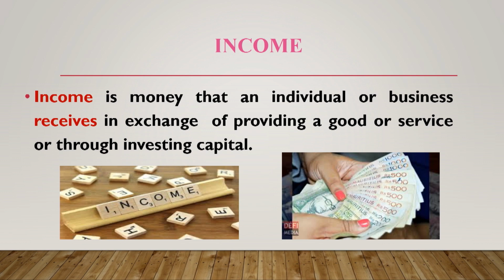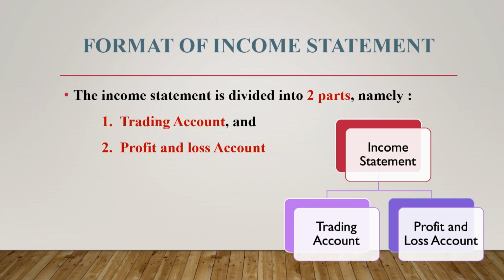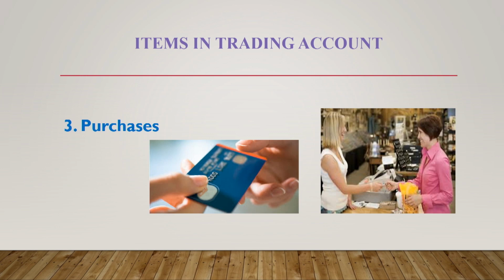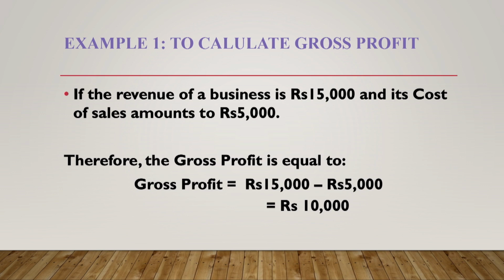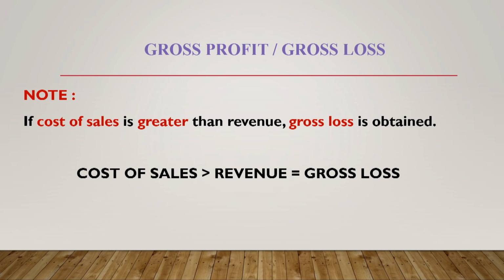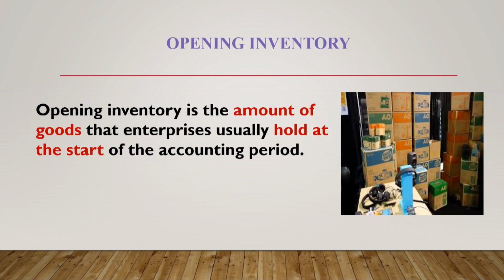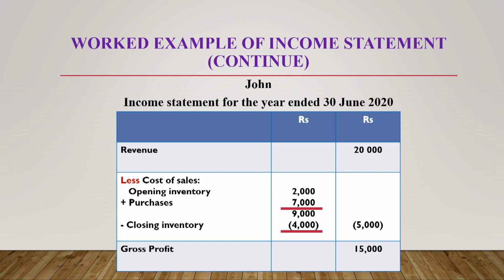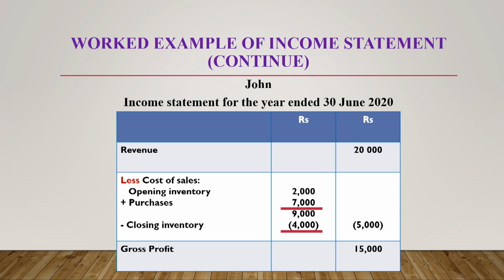BEE G9 U13L1 Different Parts of Income Statement